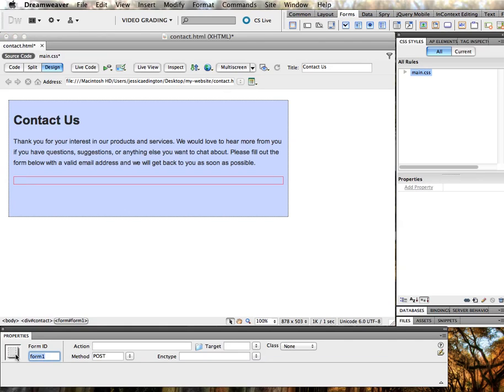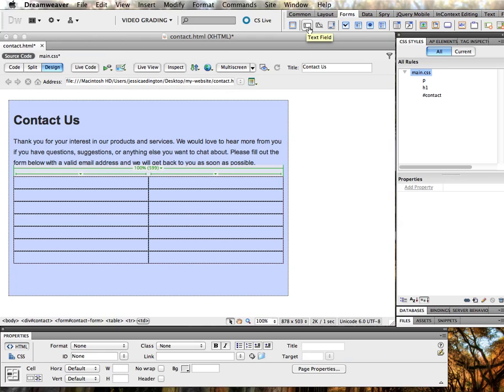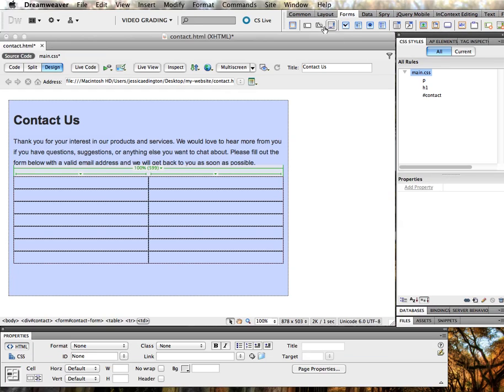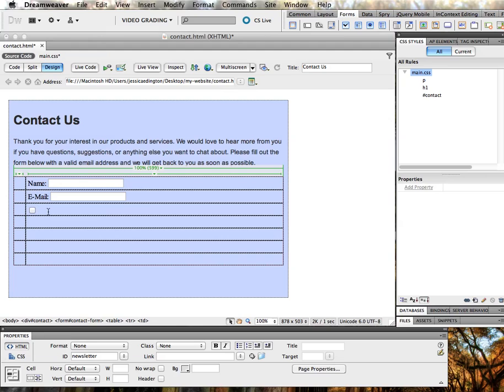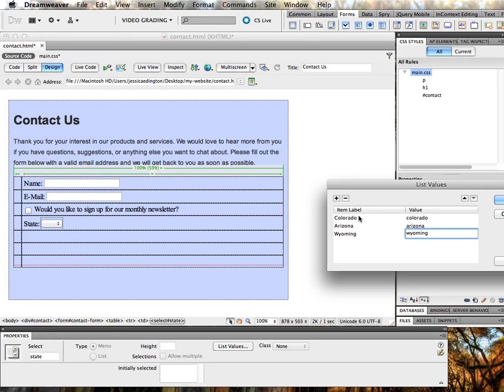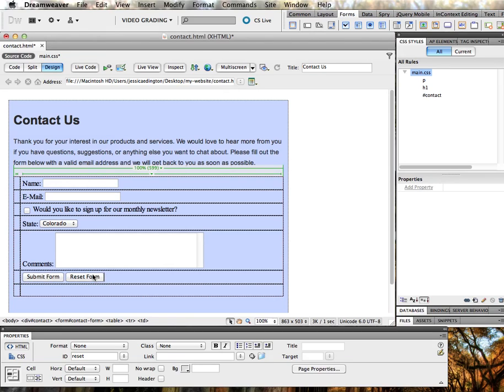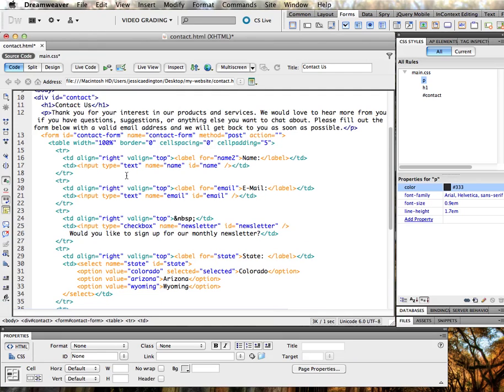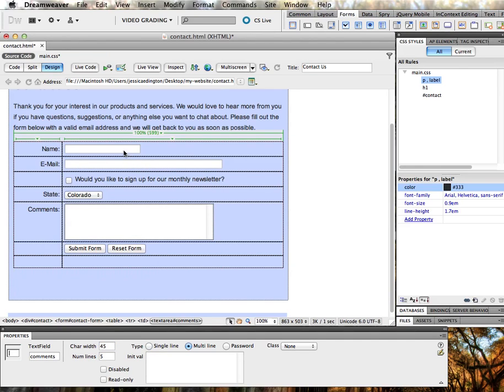Web Design - Creating a Basic Contact Form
Describes how to create a basic contact form using standard HTML and Dreamweaver CS5.5.